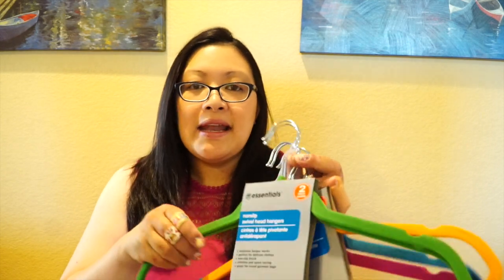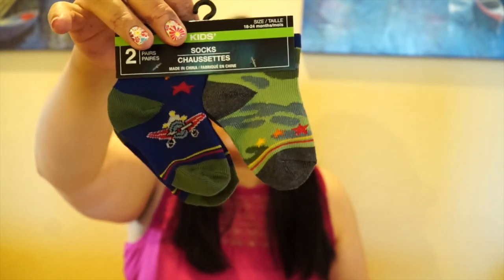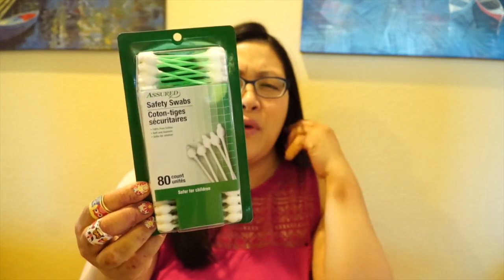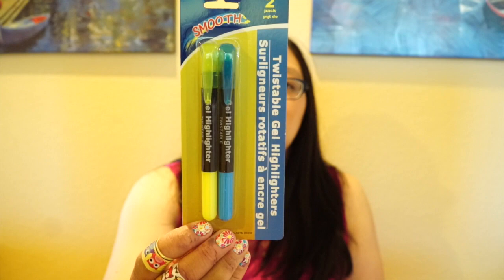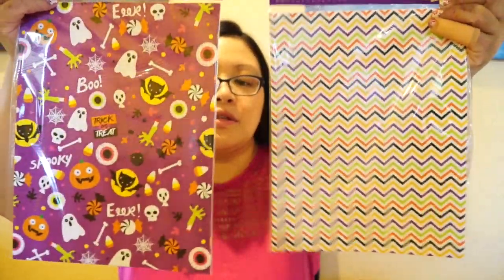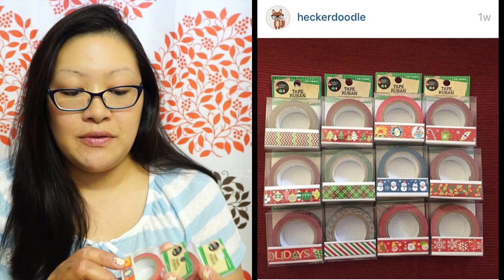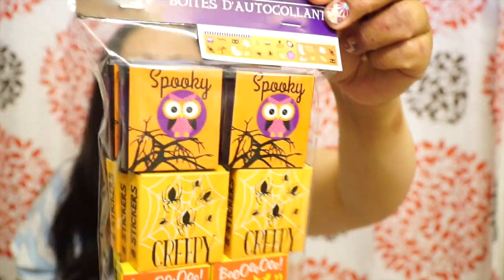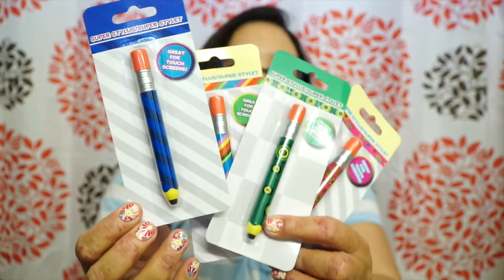HUMONGOUS Christmas and New Dollar Tree Washi Galore! DT #20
Hi yallz! So this is a very old haul which is probably 2 weeks old! I'm sure many of you already hauled these and I have more stuff to film as it is! I just wanted to show these as soon as I can. Now, I had to add an addendum to this haul because the 24 box of Christmas washi I purchased from a DT didn't have all the tapes as I was expecting! So I went crazy that same day I opened it and found them and I went ahead I added this to this video.

I do not always purchase what I post on Instagram & Facebook. But check those post for the newest and coolest finds! :)
Friend me on Facebook @ Heckerdoodle Lenerz